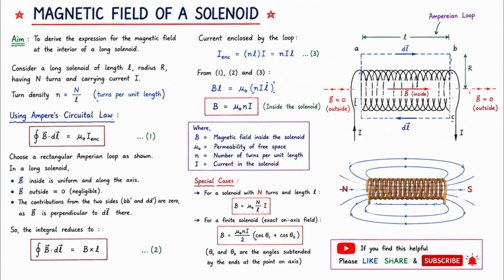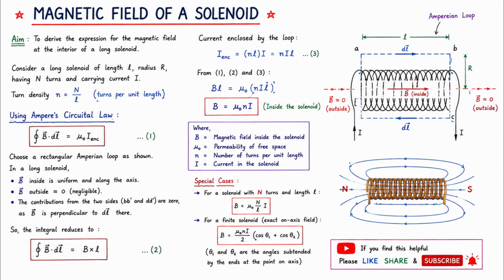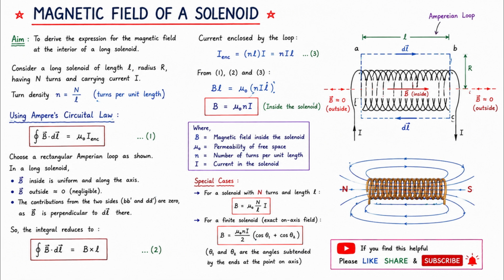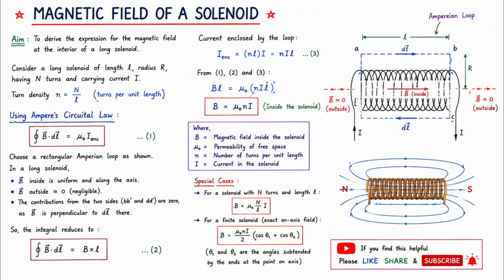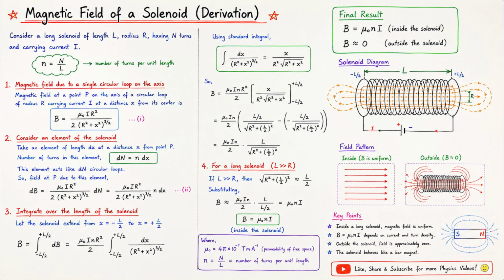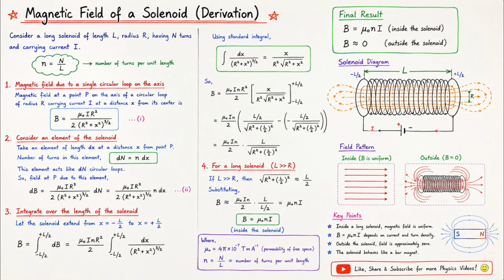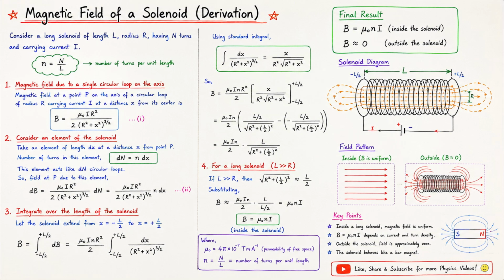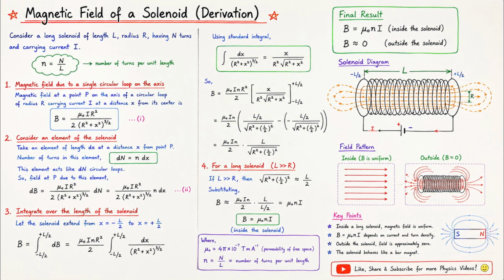Magnetic Field of a Solenoid | সহজে বুঝুন Solenoid-এর চৌম্বক ক্ষেত্র | Physics Notes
Sub Text:
Magnetic Field Inside Solenoid
Formula + Direction + Concept

Design Idea:

Left side: Handwritten physics notes style
Center: Solenoid coil drawing with magnetic field lines (N → S direction)
Right side: Strong magnet effect with ⚡ electric current symbol
Background: Dark blue physics theme with glowing magnetic field lines
Add: “Physics Magic 🔥” badge

Bangla Thumbnail Text Option:
“Solenoid-এর চৌম্বক ক্ষেত্র রহস্য!”
“সহজে শিখুন Physics ⚡”